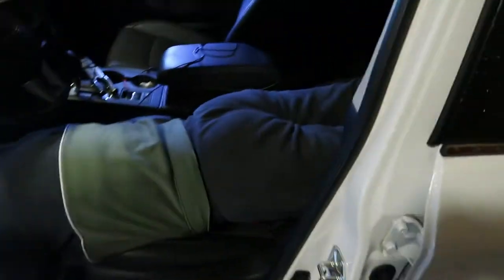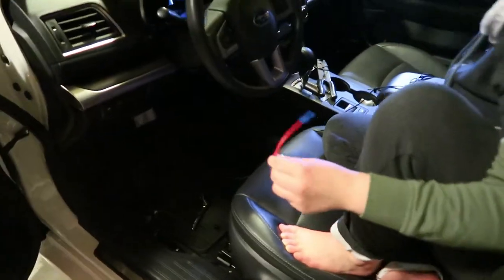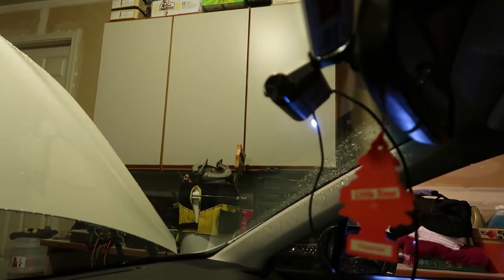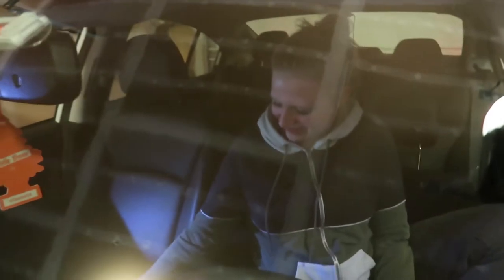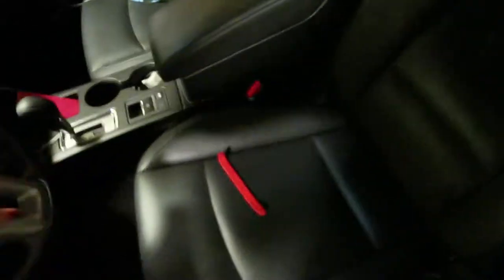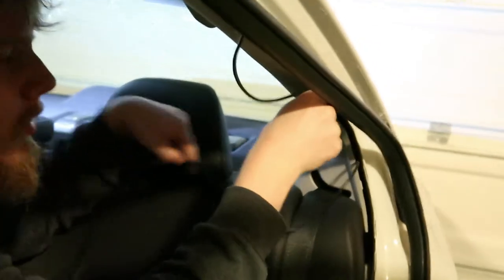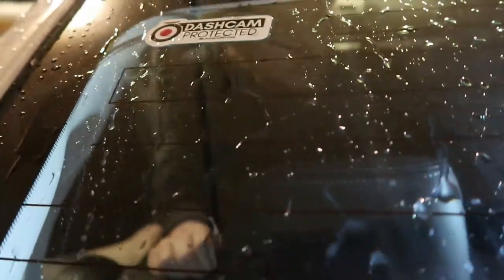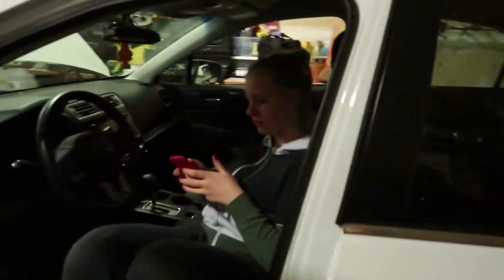Car Girl Installs a Dashcam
Wheel Well: Christopher Ostrem